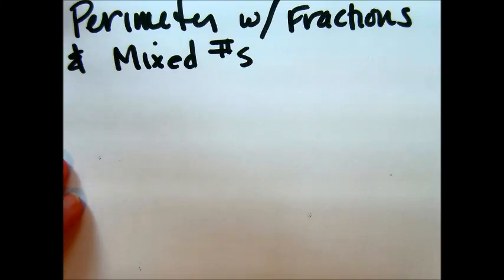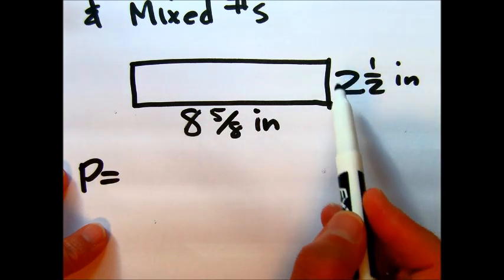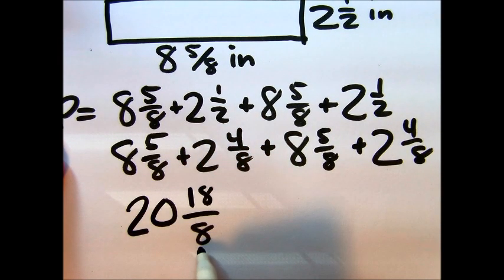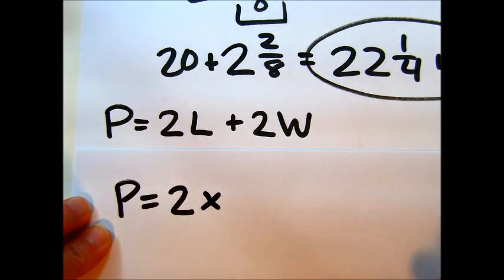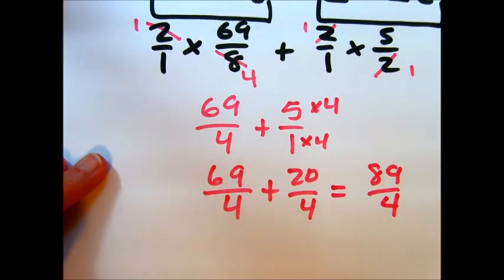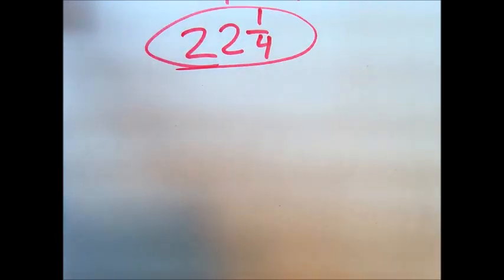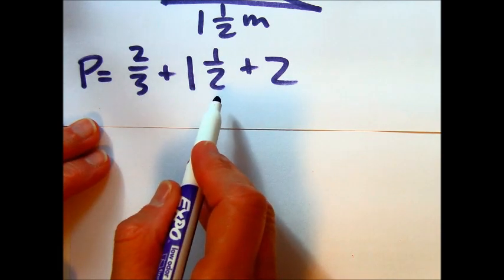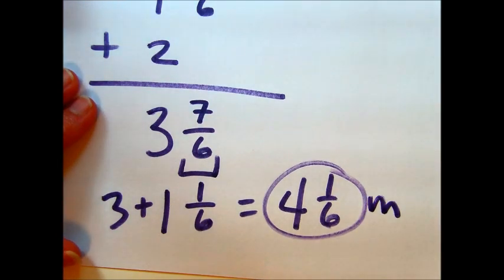Calculating Perimeter with Fractions and Mixed Numbers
Examples of calculating the perimeter of a rectangle and a triangle. I illustrate adding the sides together and using P = 2L + 2W (for the rectangle).